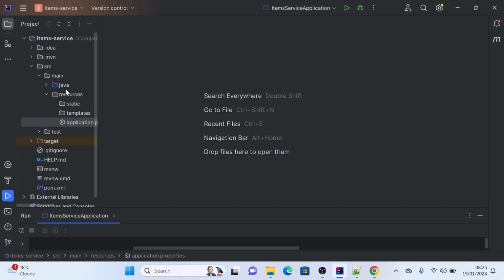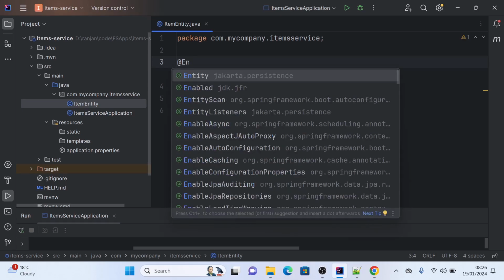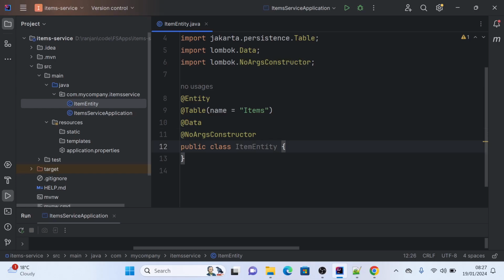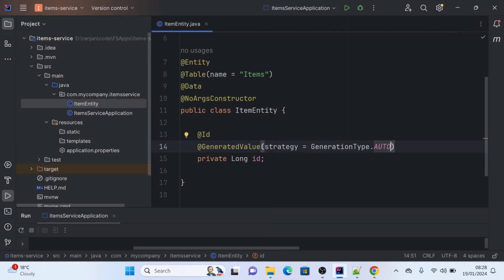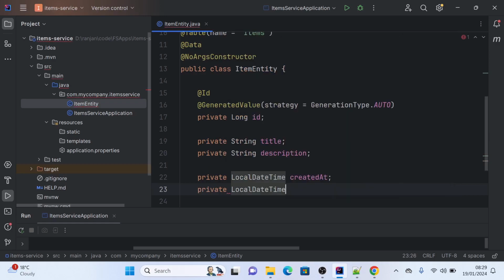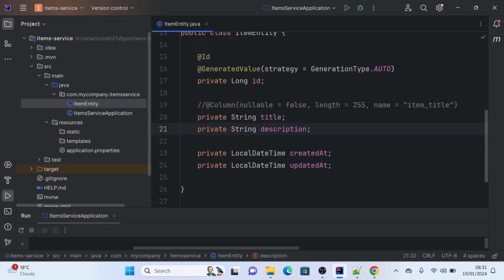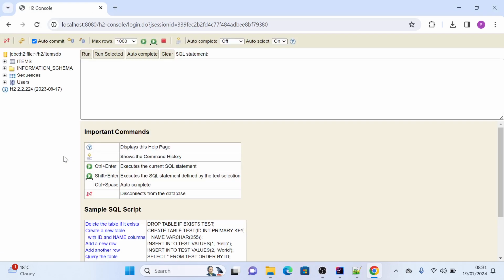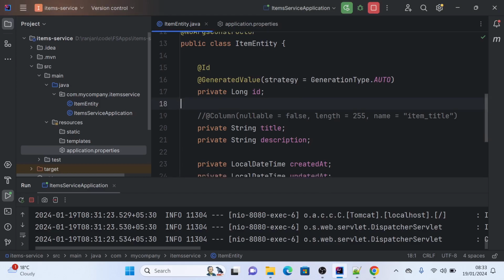11.0 Creating the jpa Entity class with different fields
Creating the JPA Entity class with different fields